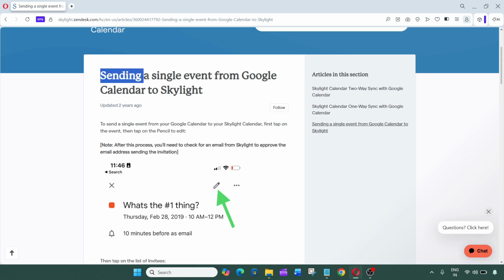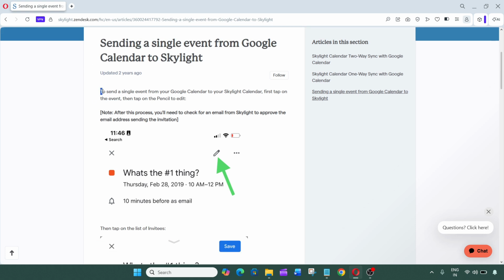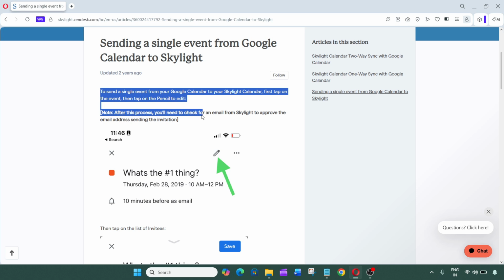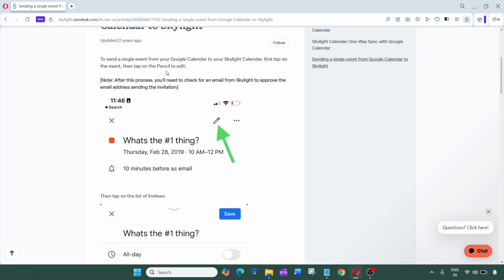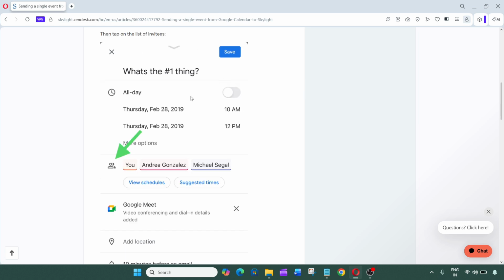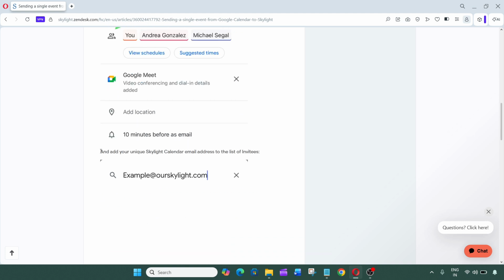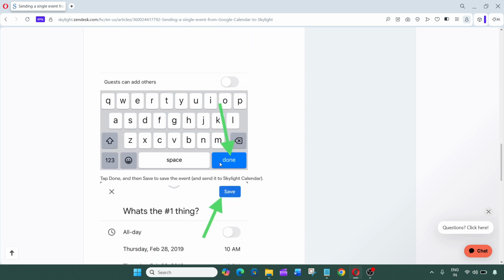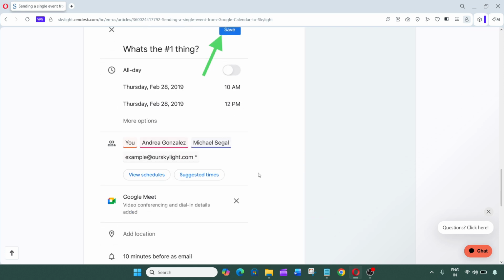How to Send a single event from Google Calendar to Skylight Calendar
Welcome to the Fixed Formulas YouTube channel! In this tutorial video, I will show you How to Send a single event from Google Calendar to Skylight Calendar